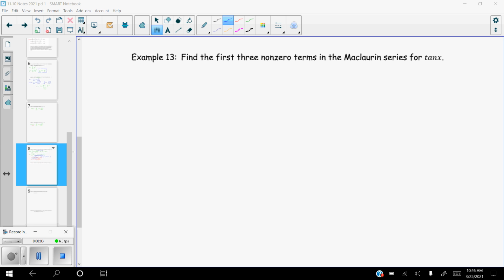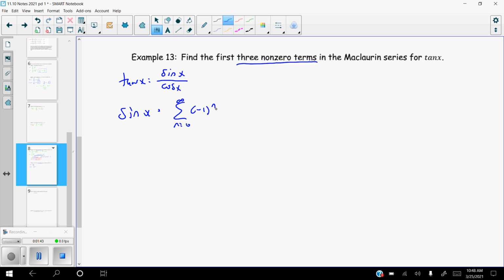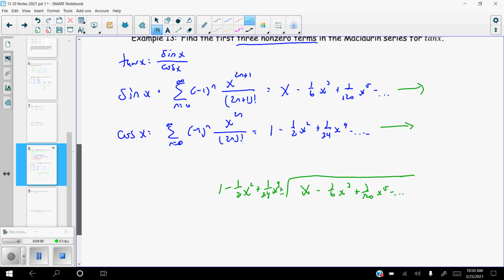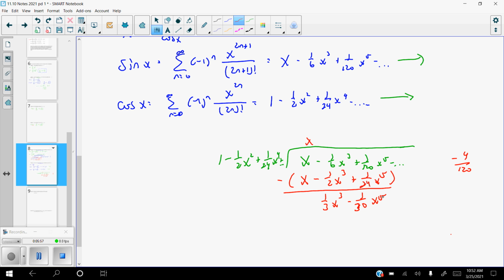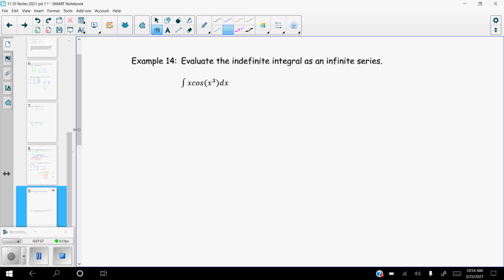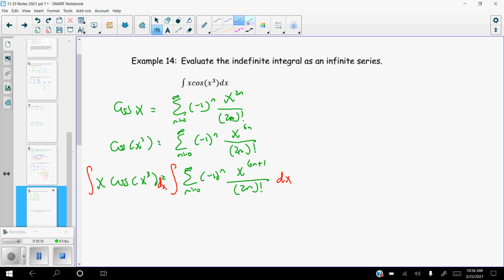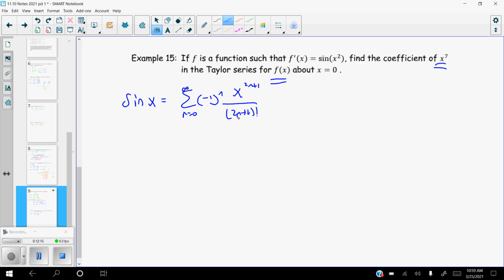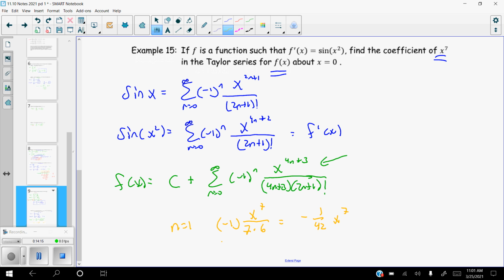11 10 Finish